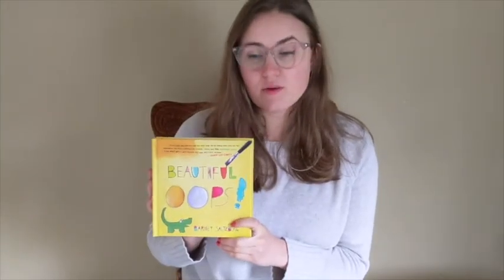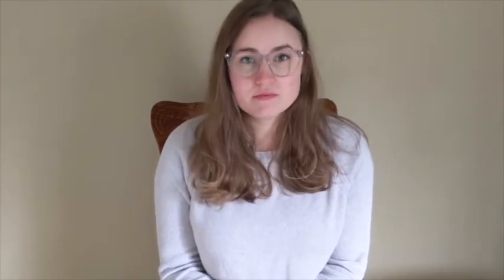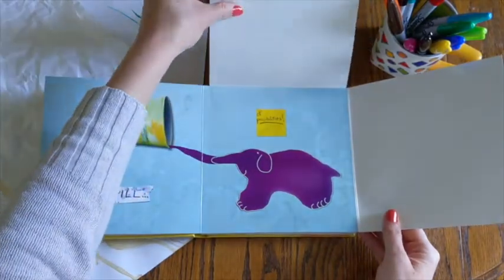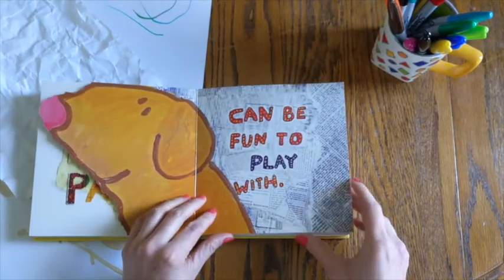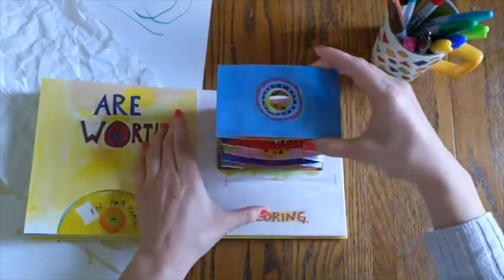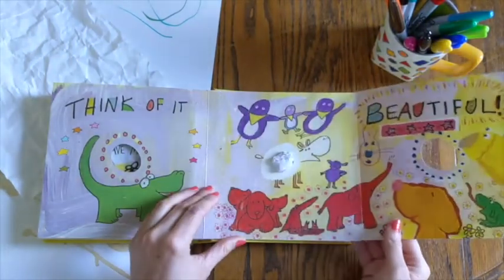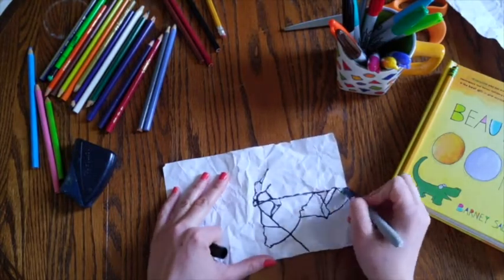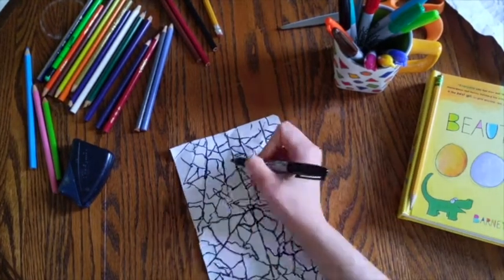Making Art from Mistakes! - Art in Action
Emma Cantrell, BIMA's School & Youth Programs Manager, gets creative with her mistakes! Grab some paper that's covered in stains, ripped edges, or other mistakes and get creative with us!

We are able to bring you new ways to engage with art at a distance thanks to support from members and donors like you. Support BIMA today